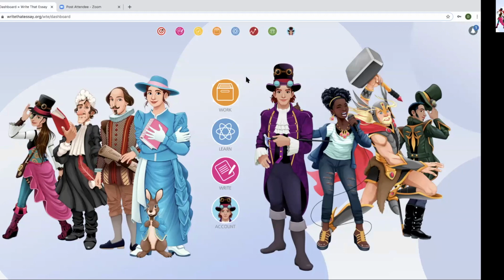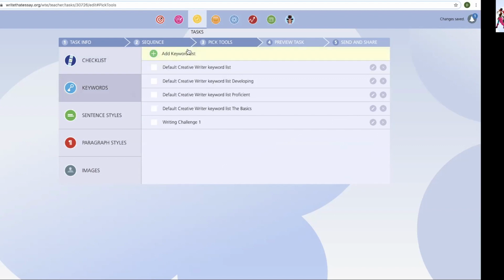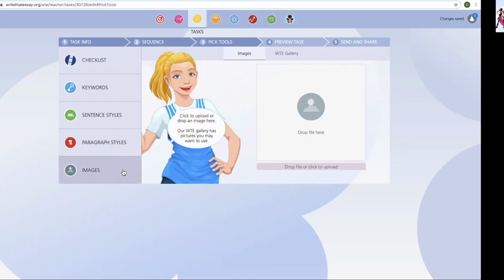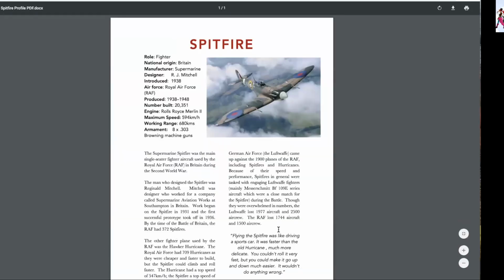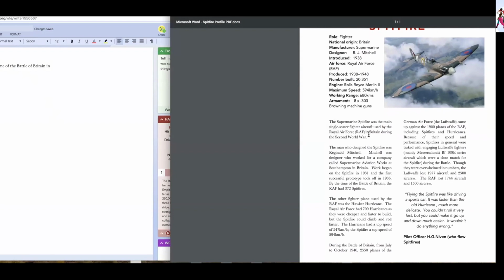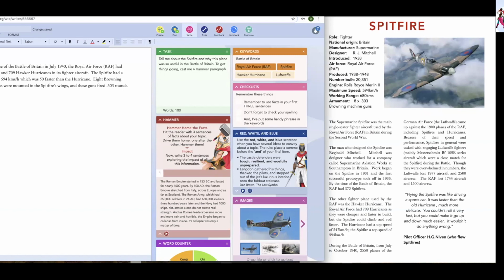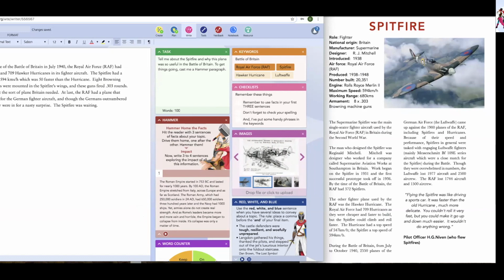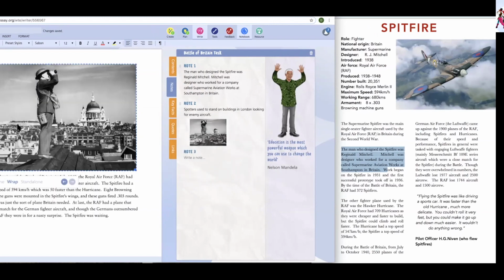6. The Paragraph Part III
Learn how to create a classroom task using Paragraph Writer step-by-step.  We explore the Lawyer Paragraph and why it works so well to eliminate repetition and reveal deeper thought.